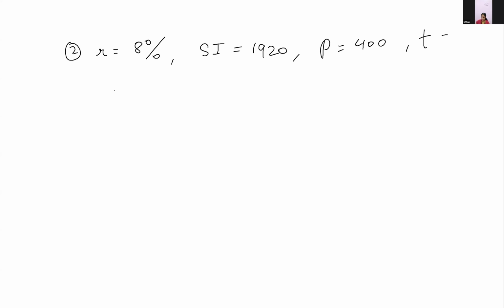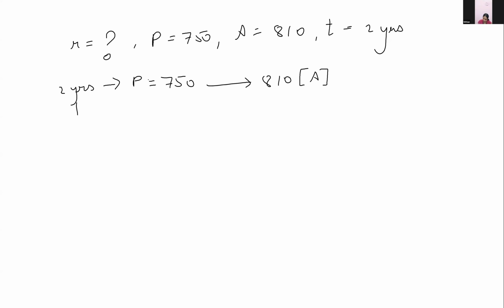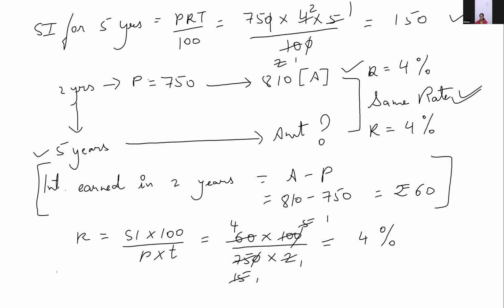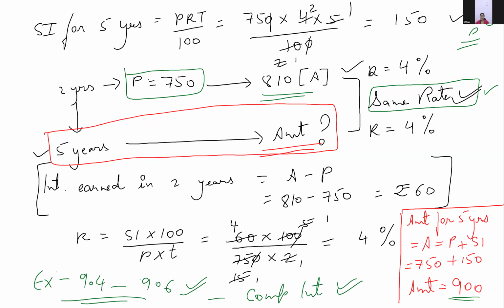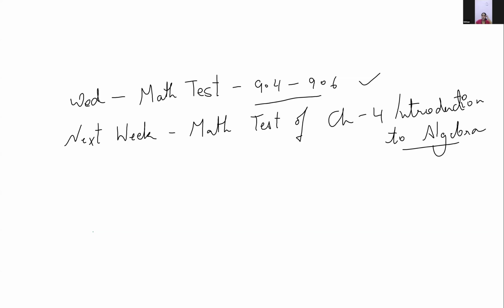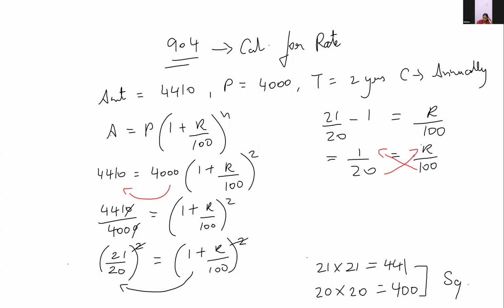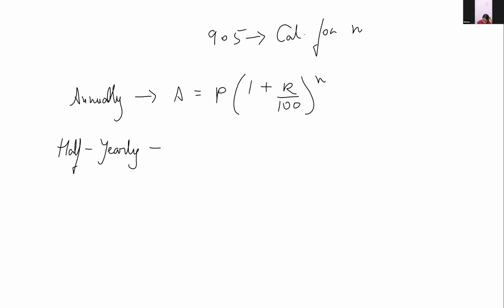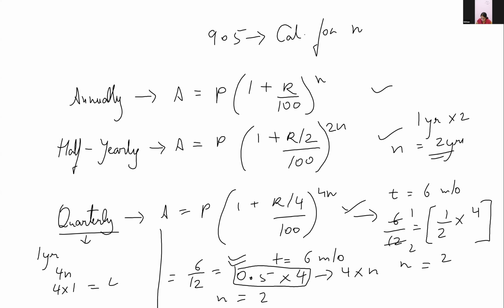nios | Level C | obe | math (ch - 9) | live education 27th August